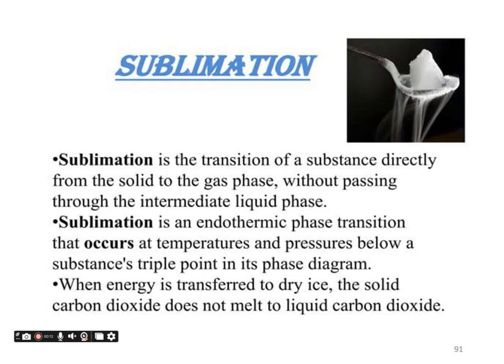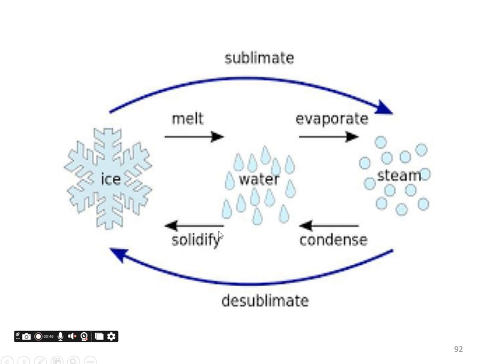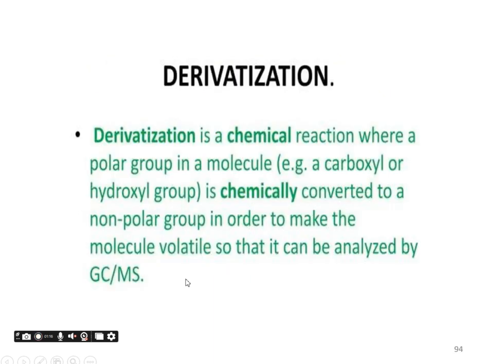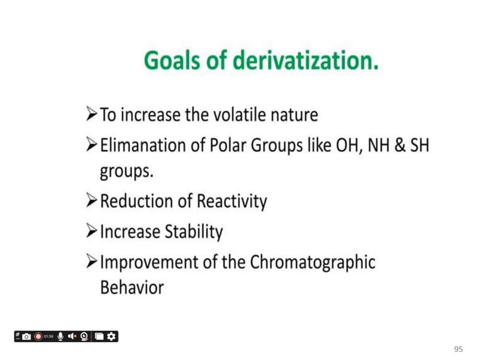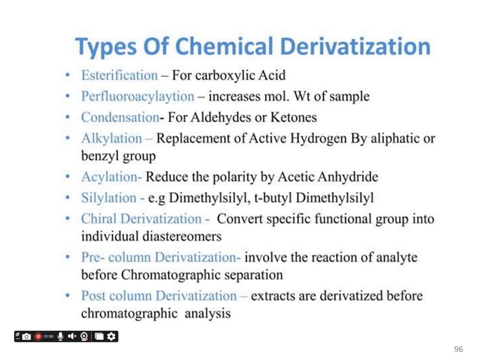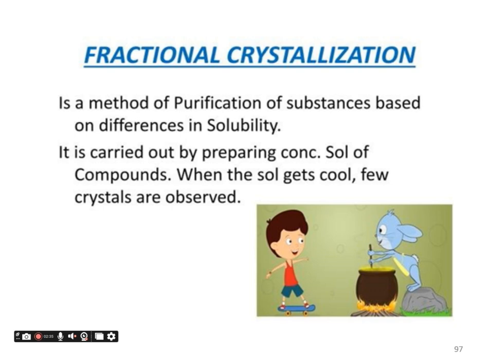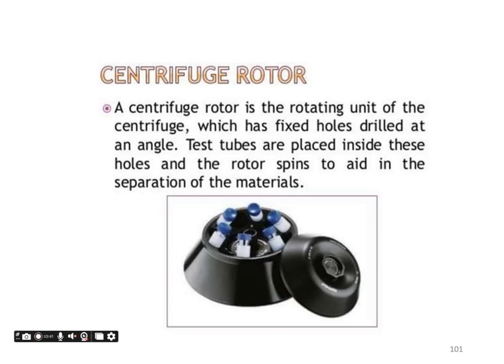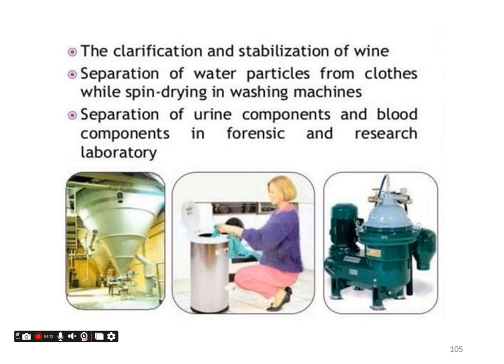sublimate, centrifuge, chemical derivatization